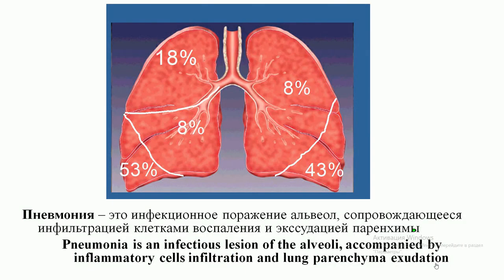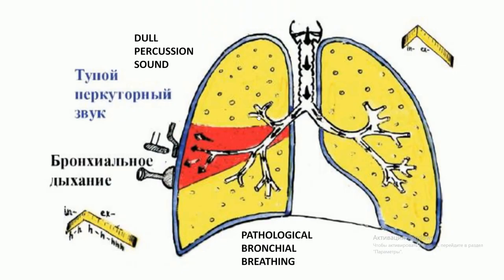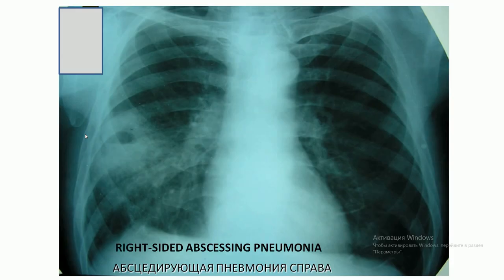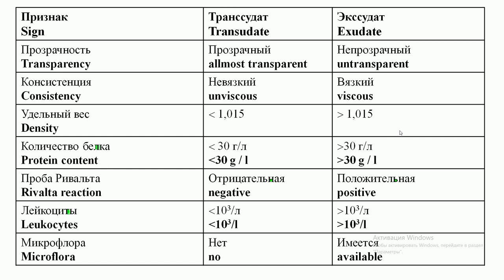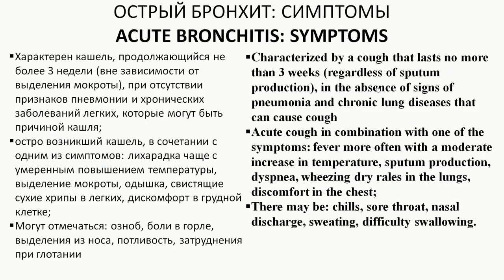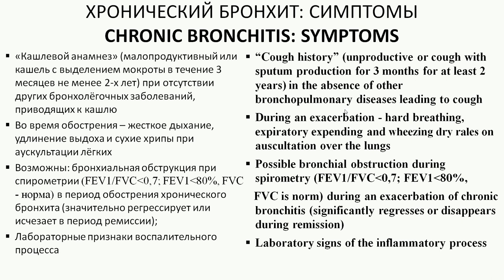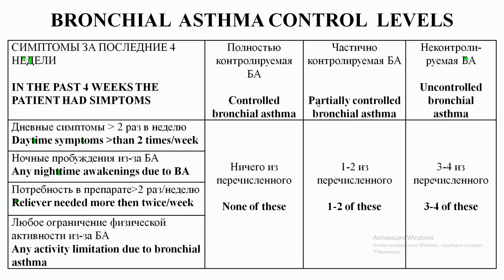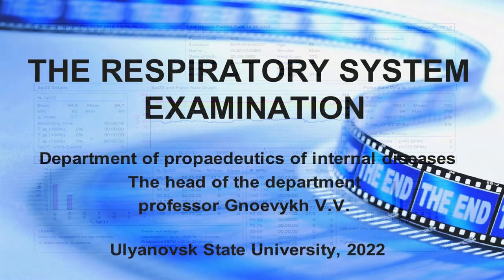Gnoevykh VV_USU_Pneumonia_Pleuritis_Bronchitis_Bronchial asthma_respiratory syst_exam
Educational material for medical students